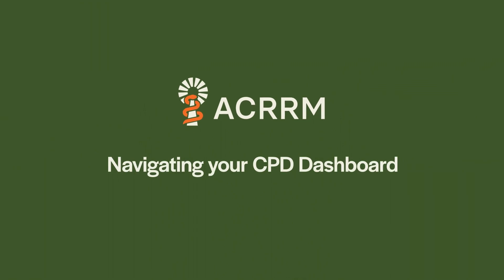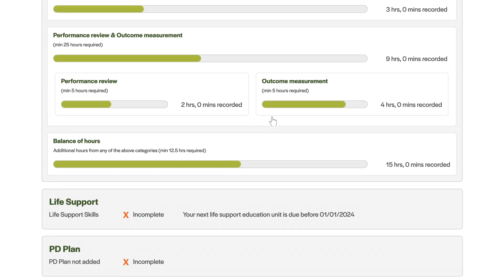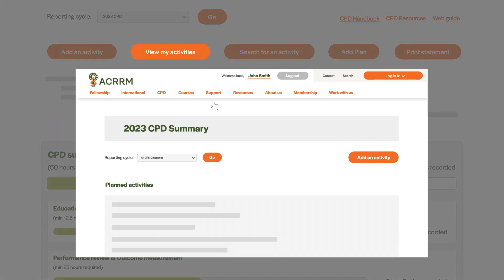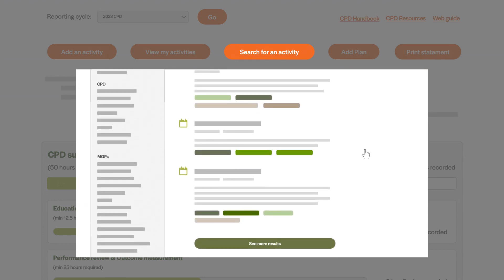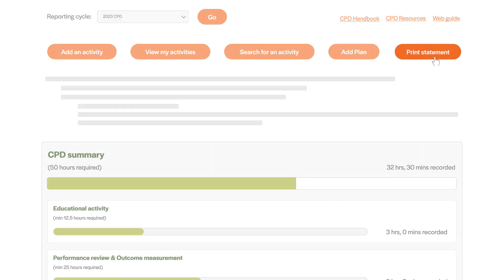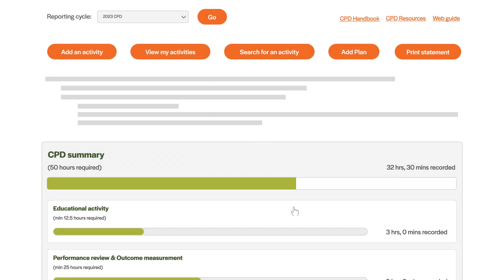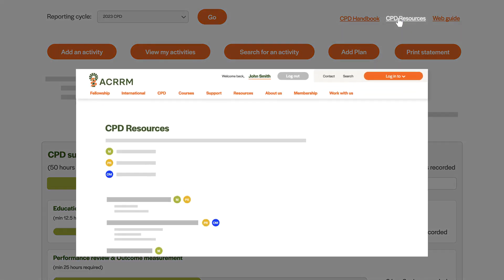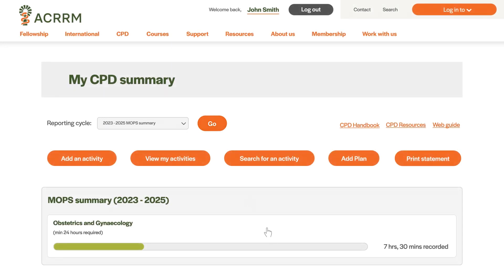How to navigate your ACRRM CPD Dashboard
This video will show you how to navigate your ACRRM CPD Dashboard and check your CPD status for each category.